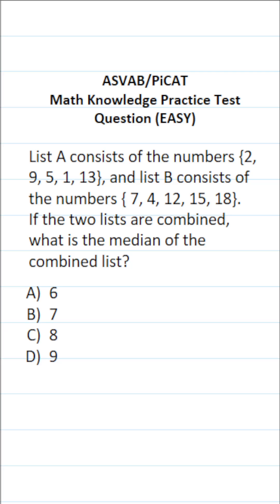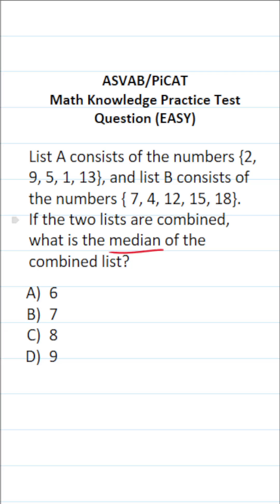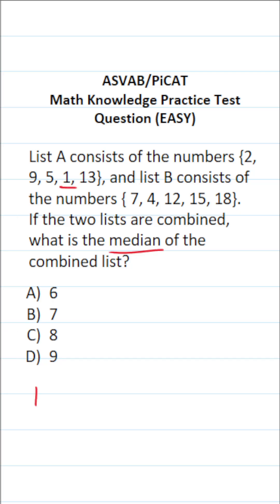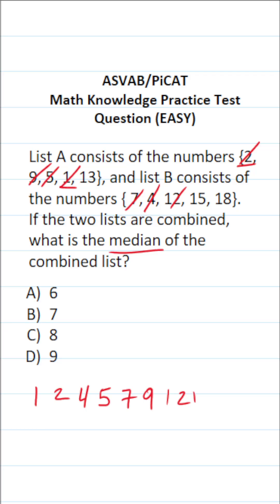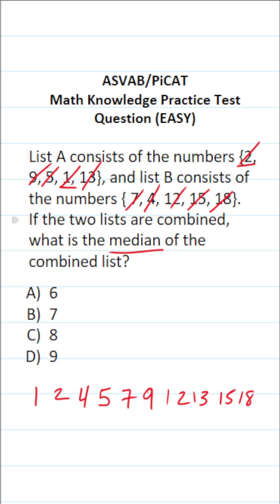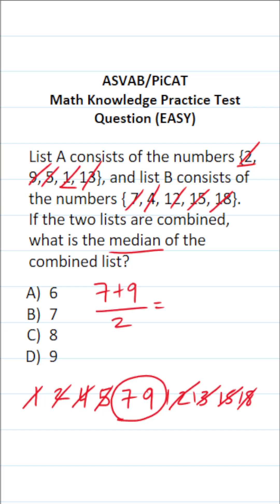ASVAB/PiCAT Mathematics Knowledge Practice Test Q: Median acetheasvab w/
​​​​​In this video, Grammar Hero works out a practice test question that requires you to calculate the median in a combined list of numbers. This question should closely mirror what you should expect to see in the Arithmetic Reasoning (AR) subtest of the Armed Services Vocational Aptitude Battery (ASVAB) as well as the Pre-screening internet-delivered Computer Adaptive Test (PiCAT). ​​​​​grammarhero ​​ASVAB​​​​​